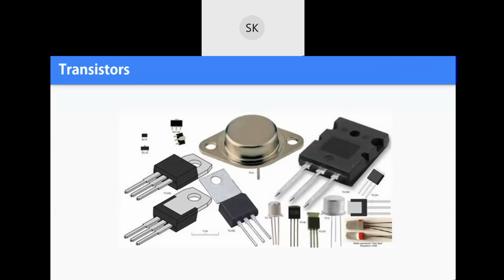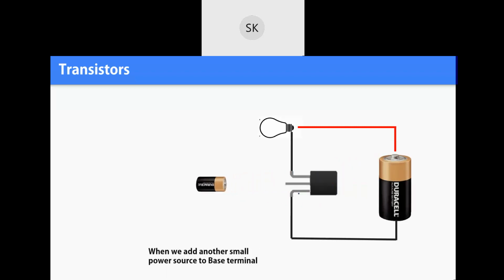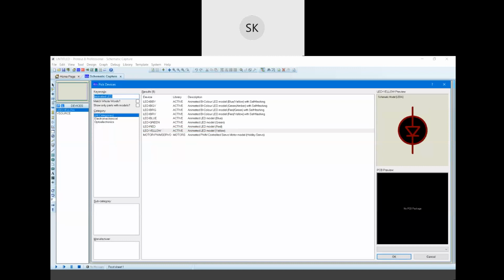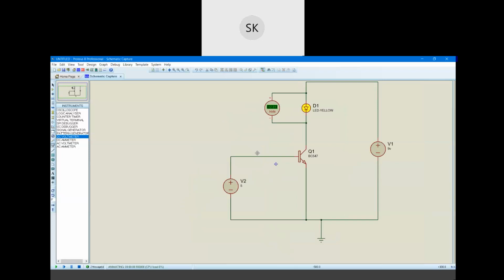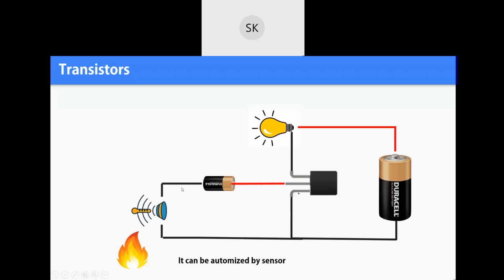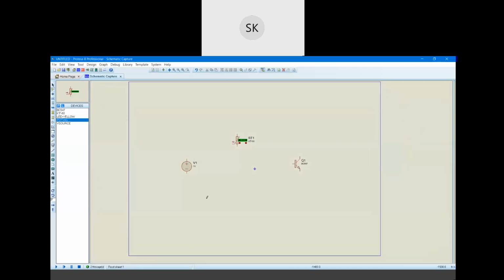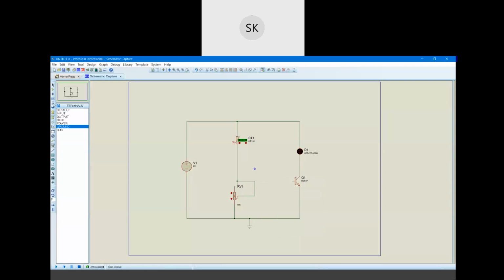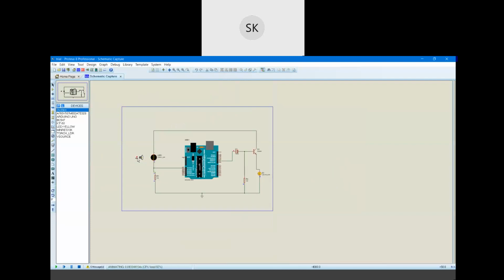Innovation Club 2021 | Foundation of Automation : Transistors | Practical use of Transistors